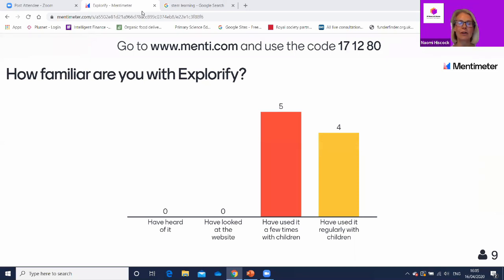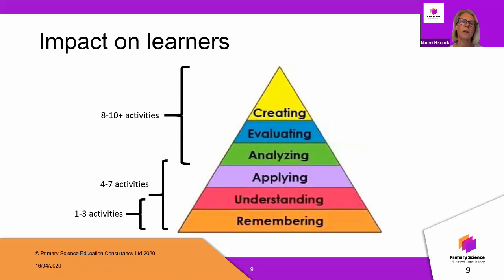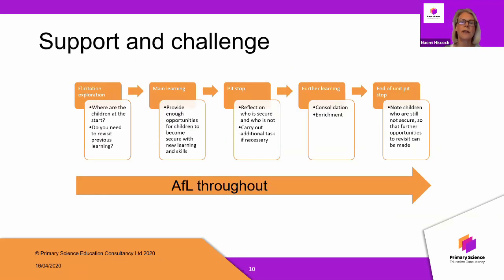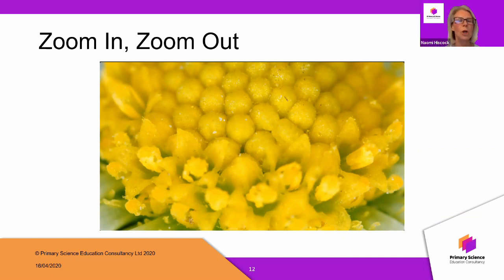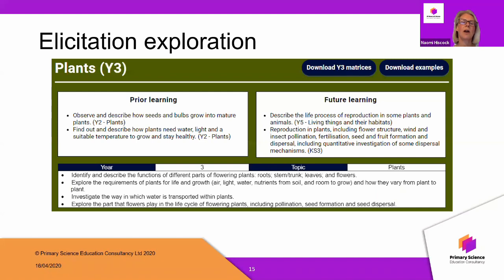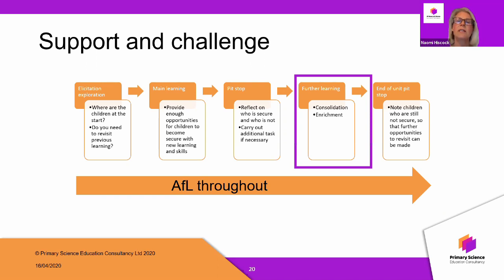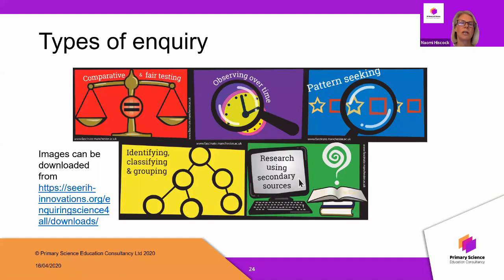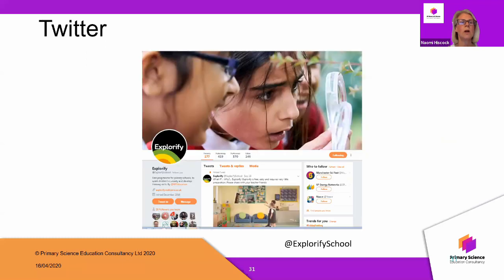‘Using Explorify to Support and Challenge Pupils' Webinar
Webinar for primary school teachers on ways of using Wellcome's Explorify resources to support and challenge pupils, held on 16 April 2020.